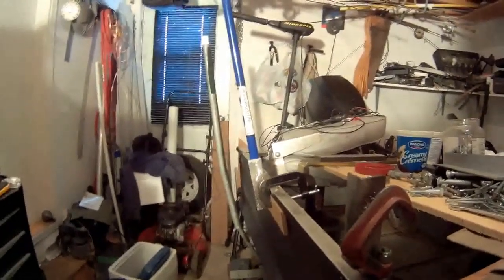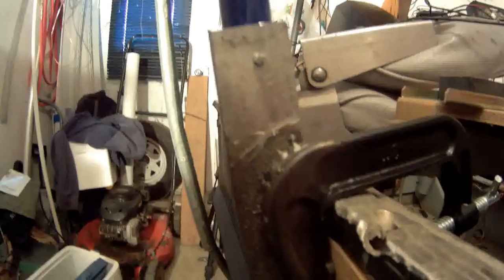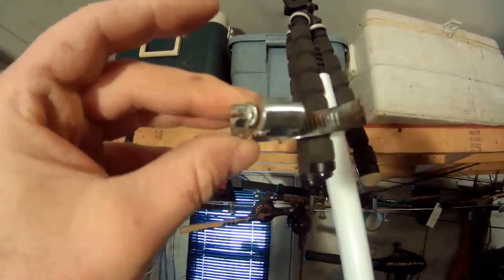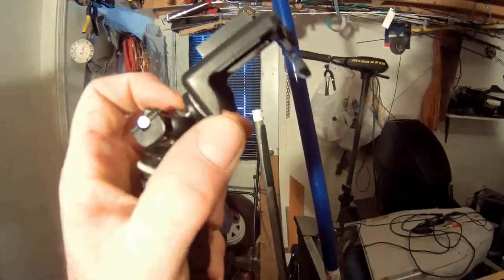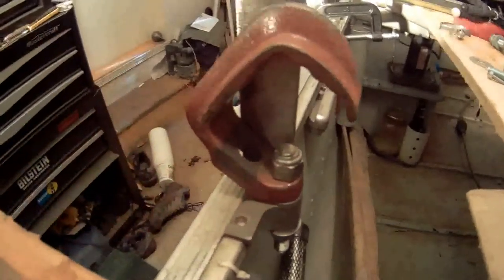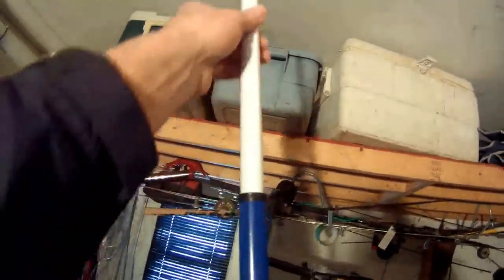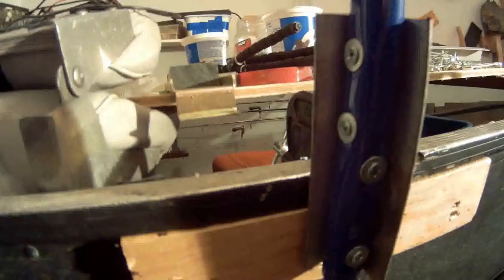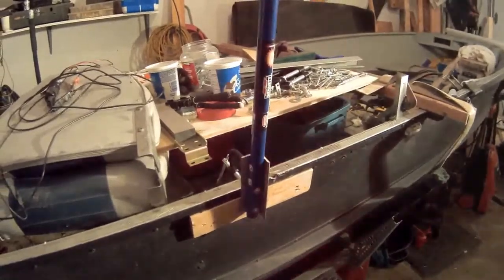Best DIY Universal GoPro camera mount for fishing boat.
This is what i built for my fishing boat,a  GoPro camera mount.
Its simple and effective.